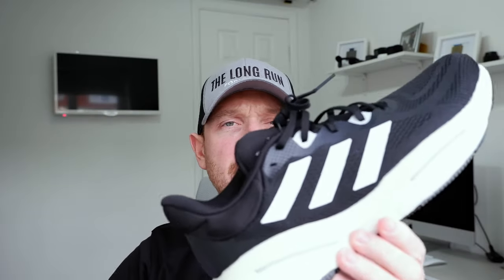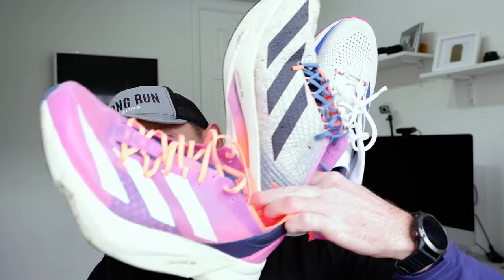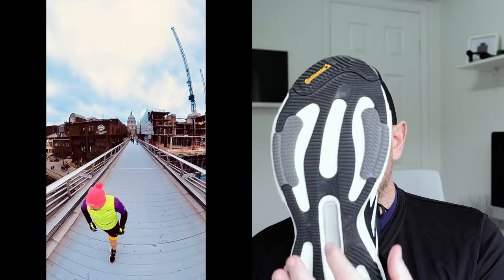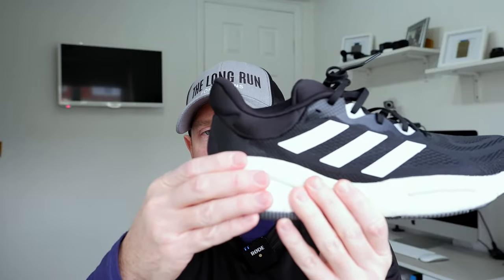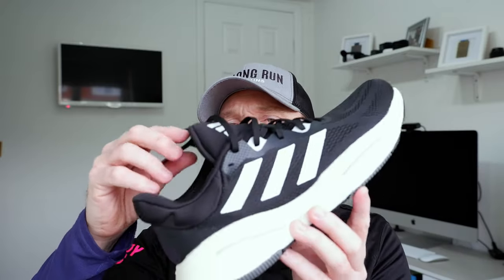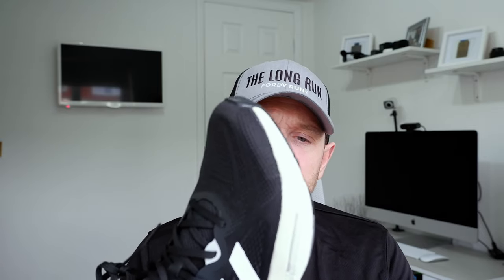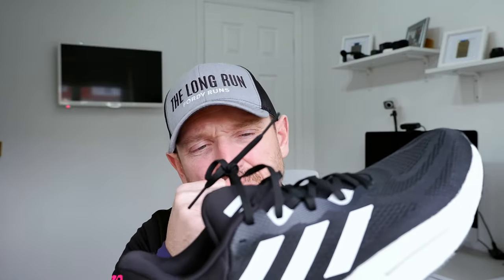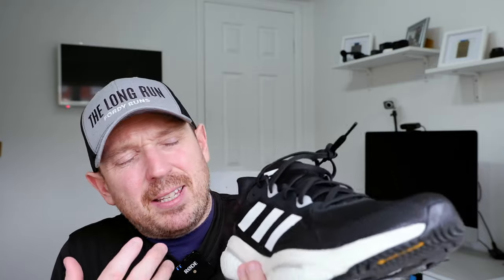Adidas Solar Glide 6 Review! First impressions are not good!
Adidas Solar Glide 6 Review! First impressions are not good! In this video I will take you through my view on the new SolarGlide 6 which looks exactly the same as the Solar Glide 5! I was hunting for a good daily trainer running shoe from Adidas so I thought I would try this!

TO DO'S!